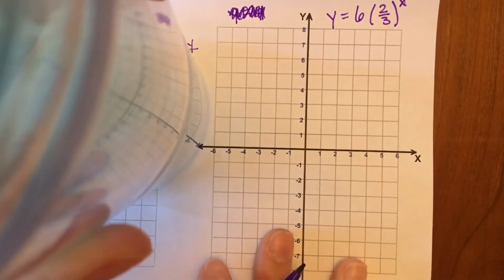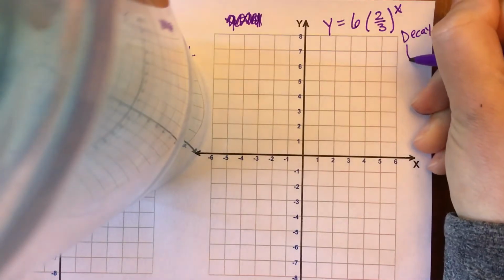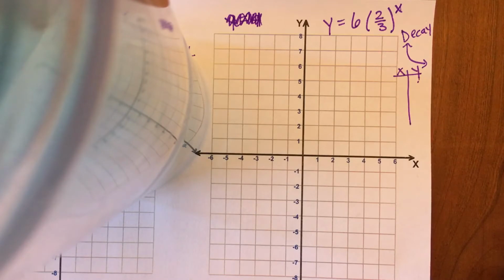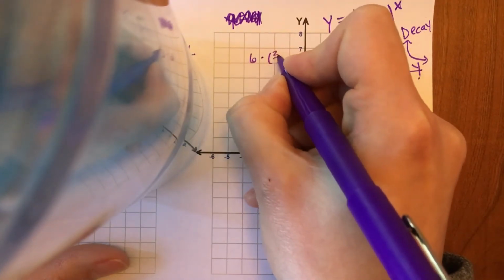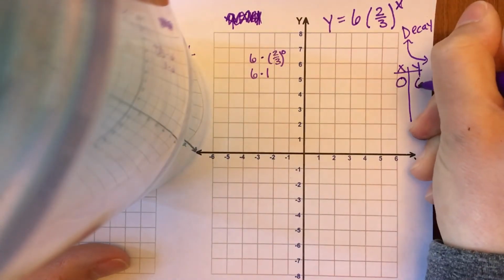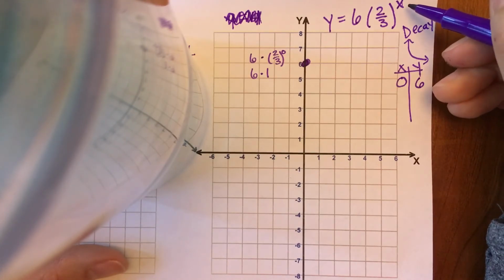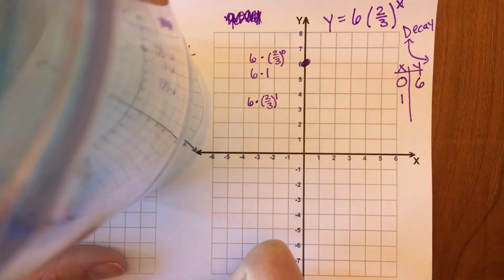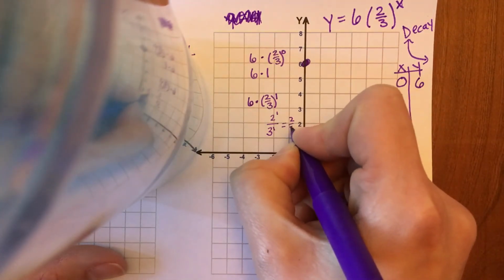Graphing Basic Exponential Functions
Graphing basic exponential growth and decay functions